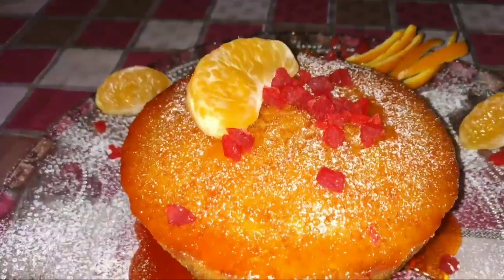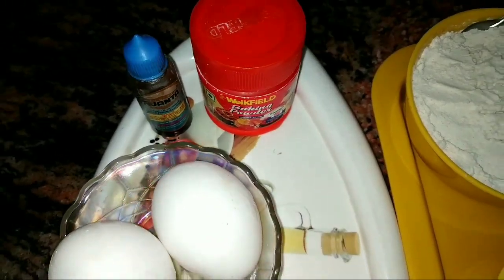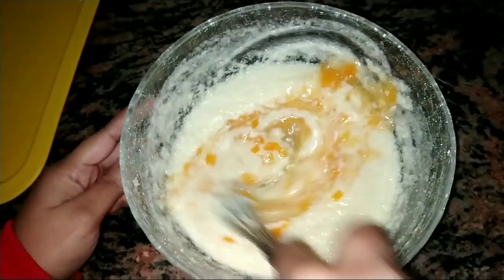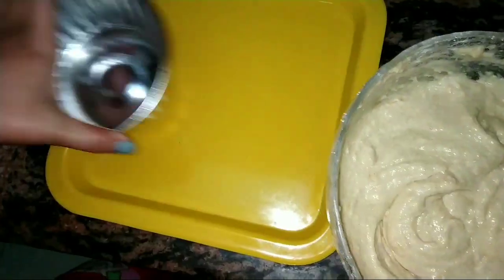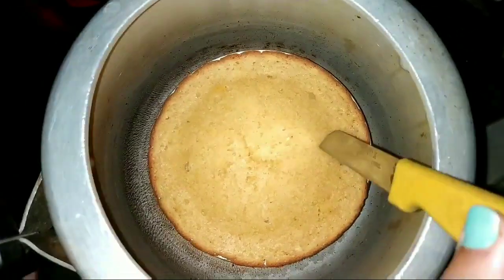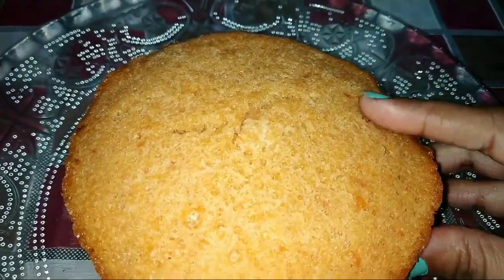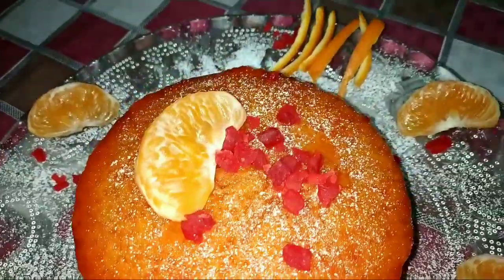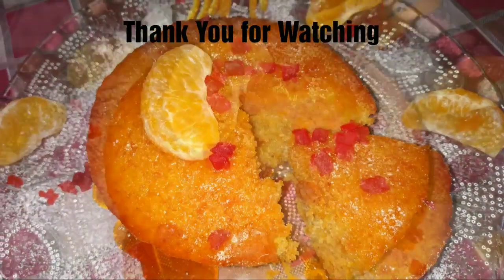Orange Atta Cake in Cooker || No Maida and Without Microwave Oven || Easy Baking Recipes by Simmz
How to make orange atta cake, orange wheat flour cake, atta cake, orange whole wheat cake recipe quick and easy baking recipes for winter with fresh oranges.

Hello everyone, try out this tempting amazing orange atta cooker cake recipe made with freshly squeezed orange juice and baked with whole wheat atta and desi ghee, without microwave. I am sure you will love it.

Hope you enjoyed watching my video, and yes don’t forget to LIKE.

Keep sharing 💕
Keep Supporting!